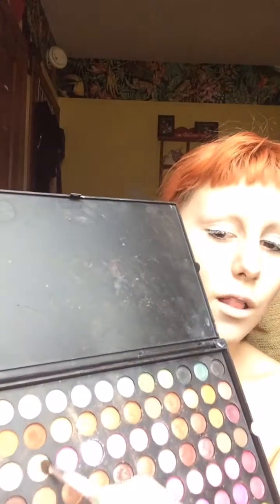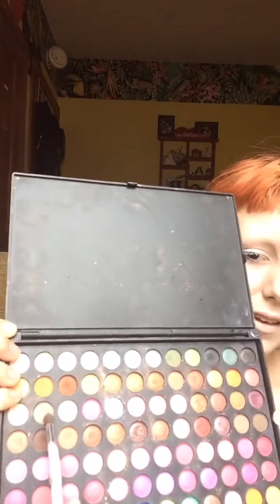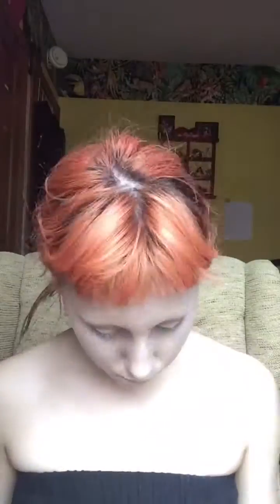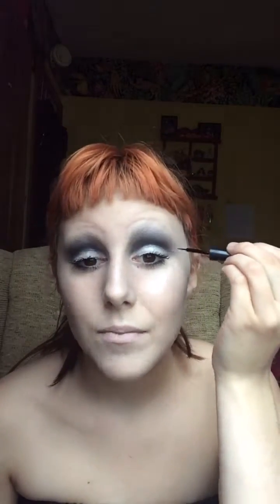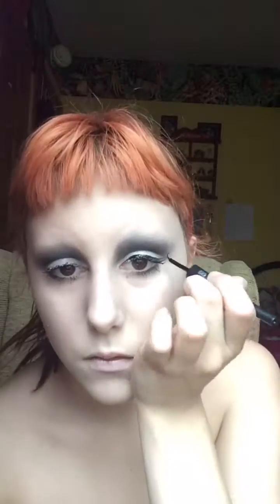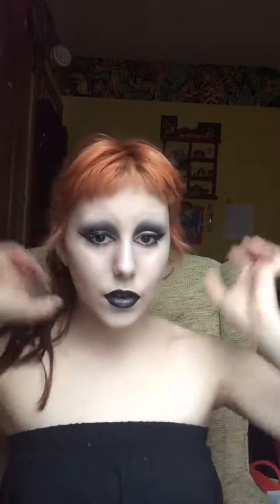Black velvet- Club Look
No matter if  you want to feel Glamorous, or just have fun, try out this Easy to do look perfect for Any Occasion! (At least in my Opinion(; ) Questions? Comments? Spreading the Glow? Lemme know Below